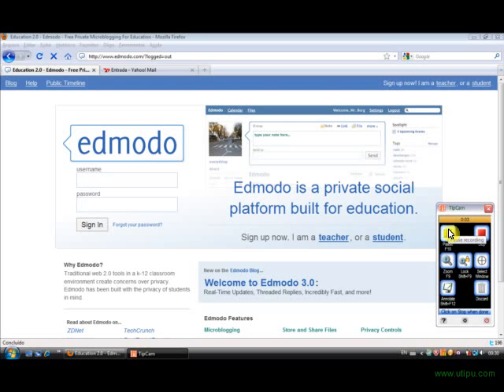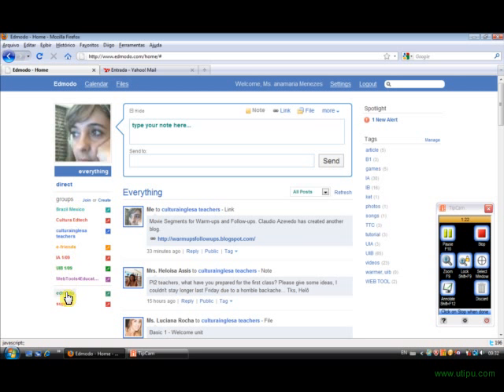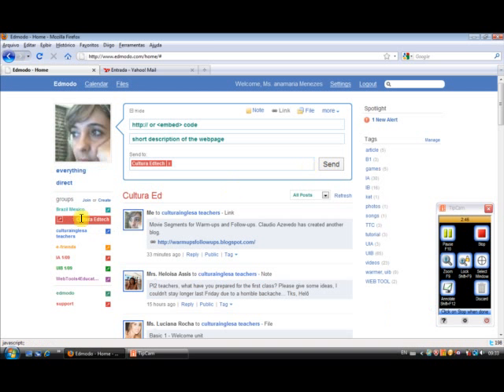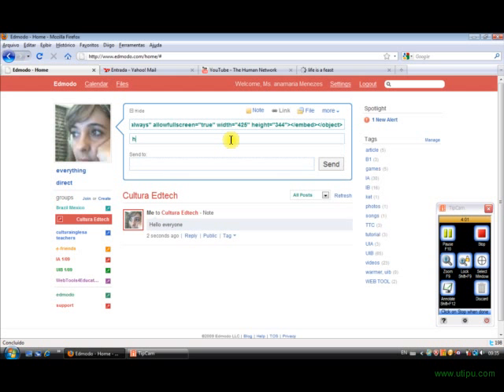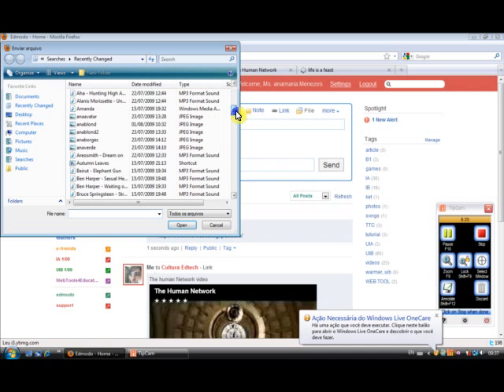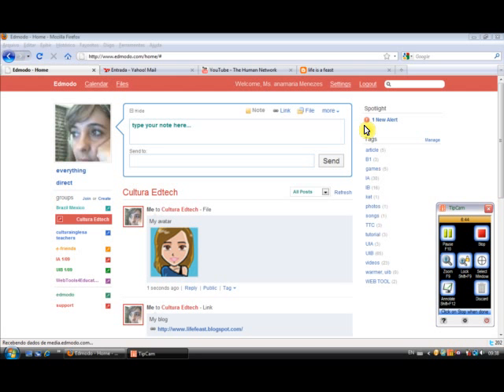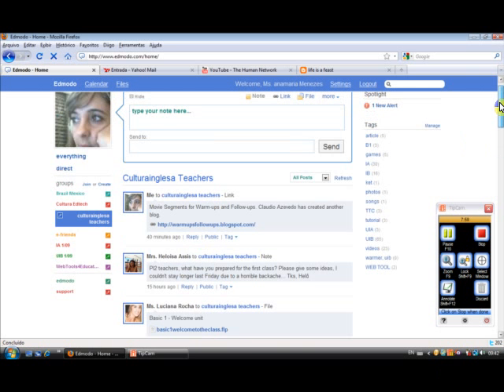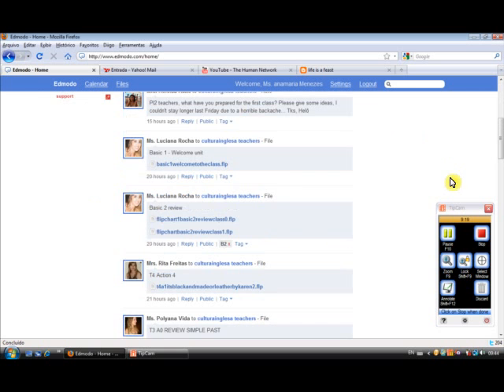edmodo tutorial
An edmodo tutorial to help teachers get started.